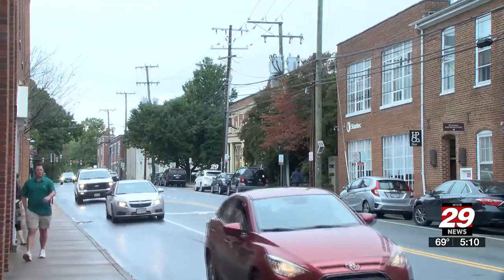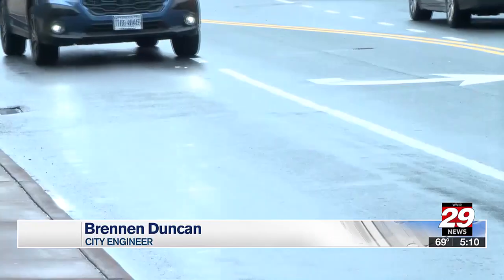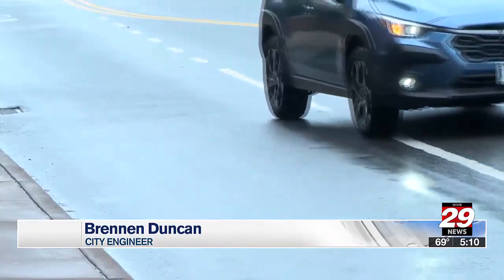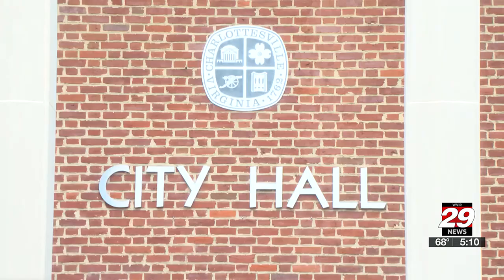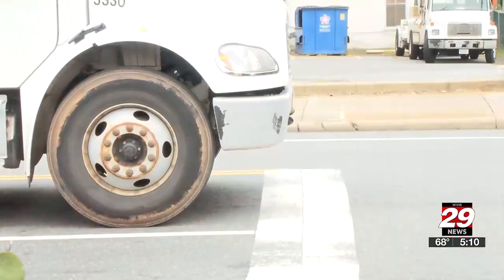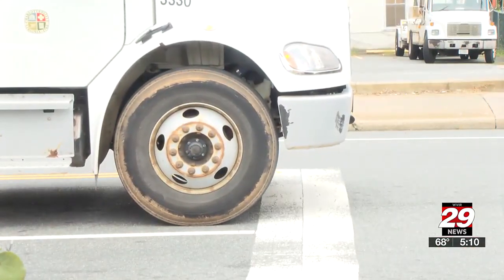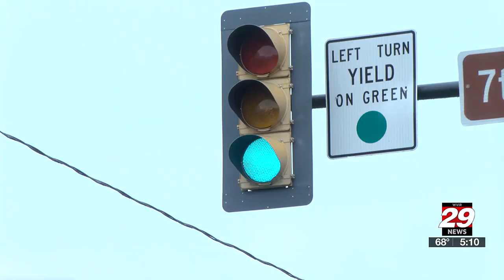Charlottesville preparing for new software to coordinate traffic lights, reduce congestion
Charlottesville is planning to install new technology that will coordinate all the lights in the city.